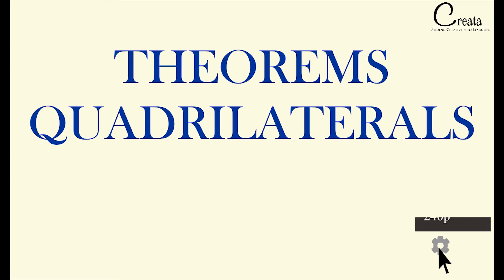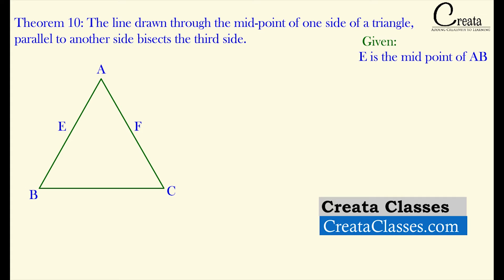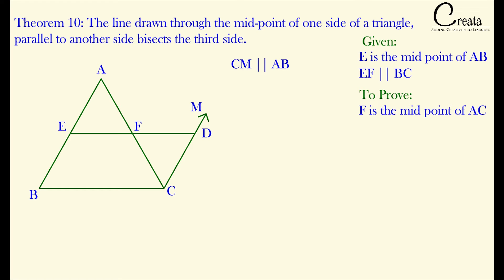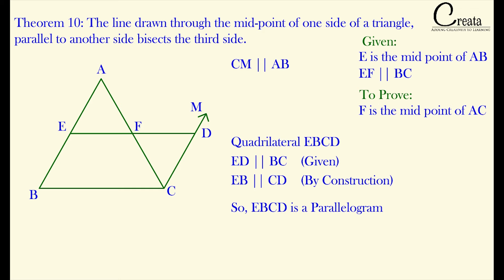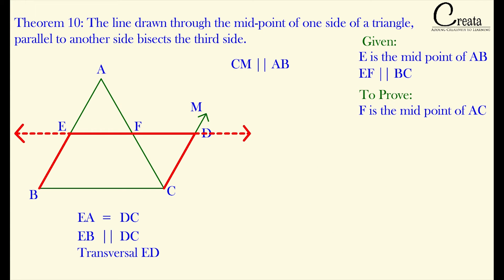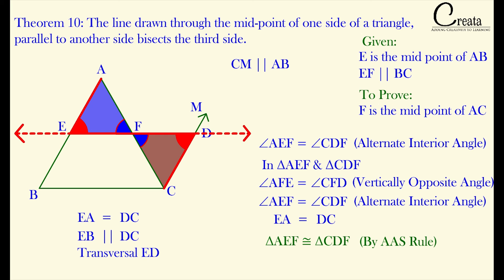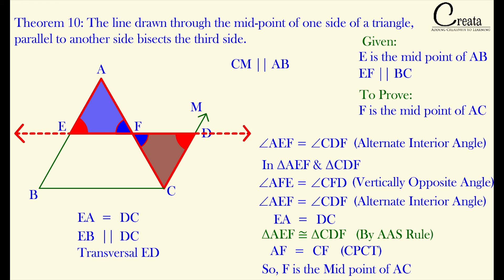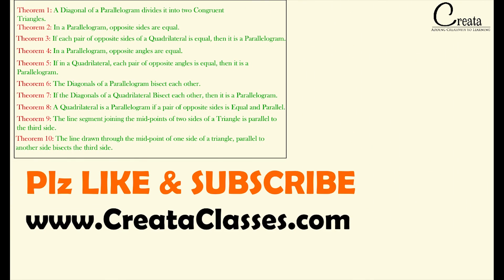Theorem 10: The line drawn through the mid-point of one side of a triangle, parallel to another side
This video is part of the Quadrilateral series.
It covers the proof of the Theorem: The line drawn through the mid-point of one side of a triangle,
 parallel to another side bisects the third side.

All this with help of Animation & Visual tools.

Visit our full course on GEOMETRY using ANIMATION & Visual Tools

Regards
CREATA CLASSES